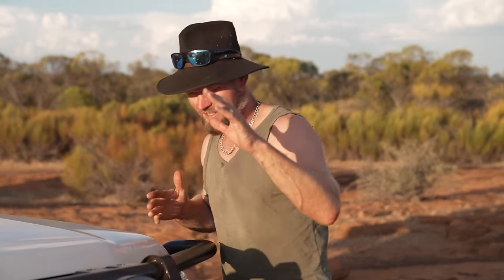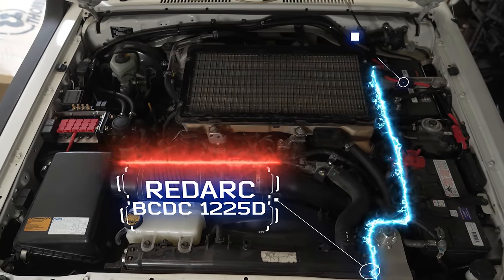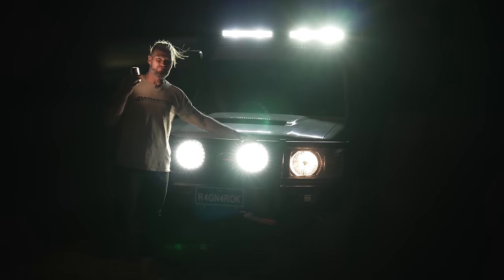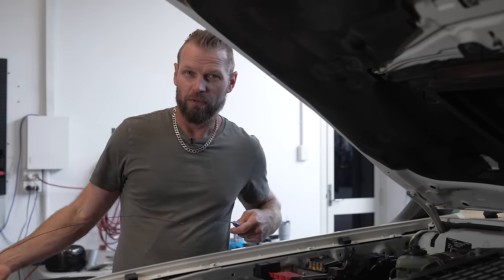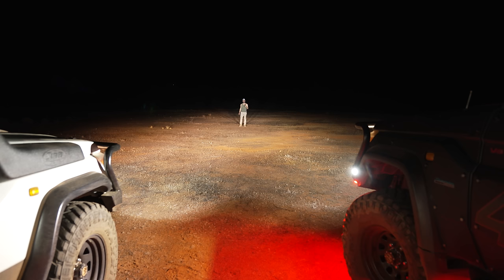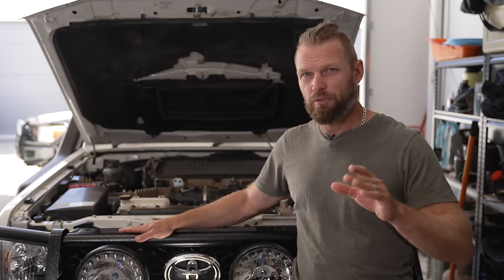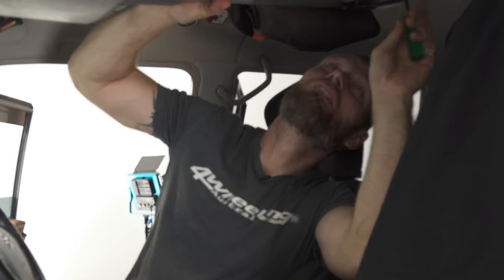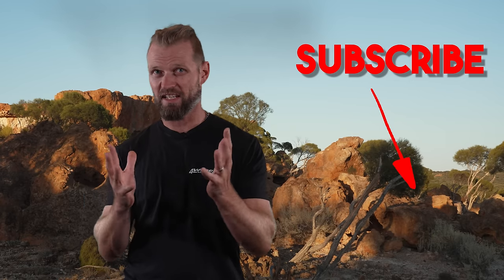Landcruiser, Troopy Project part 4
00:00 Intro
00:27 DUAL BATTERY SYSTEM

05:20 LIGHTS
07:28 INSTALL TIPS
12:04 78 VS 79 Lights
13:53 TROOPY COMMS
18:26 COMMS + GPS TEST